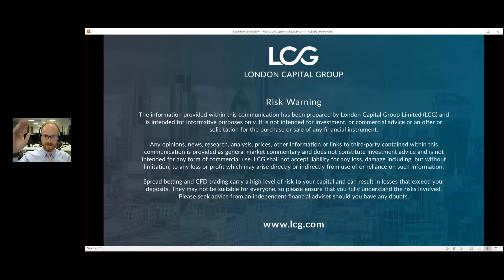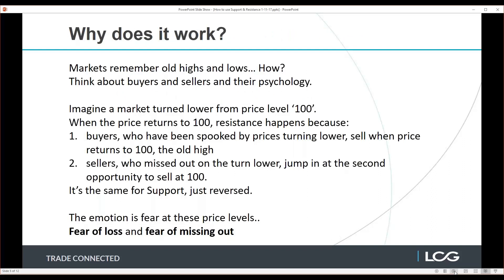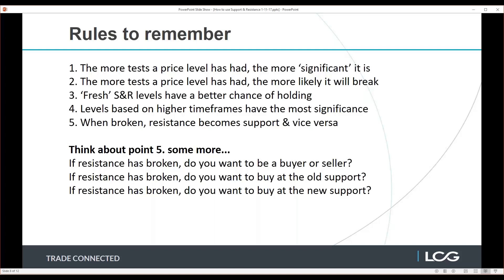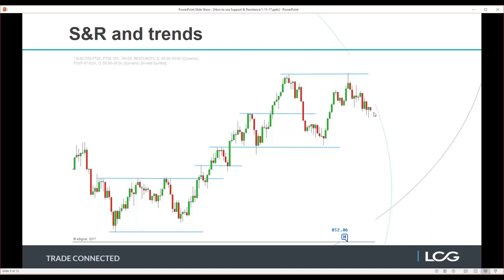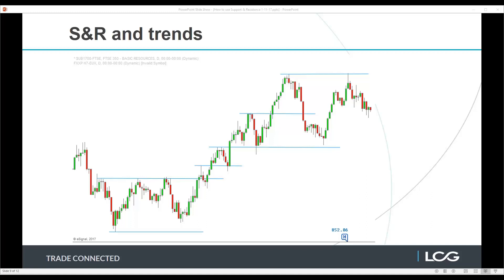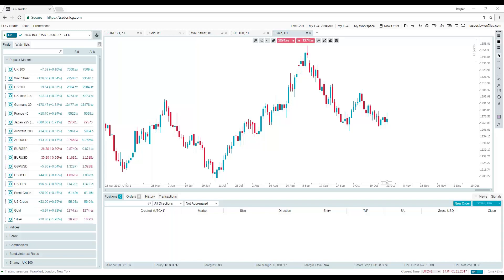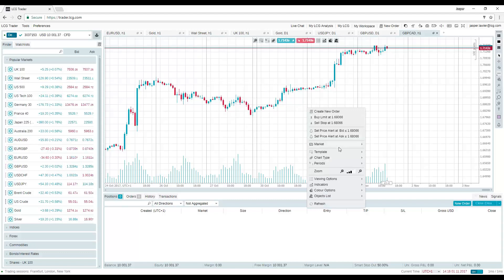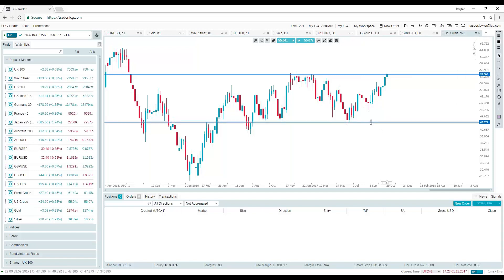How to use Support & Resistance webinar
Qualified technical analyst, Jasper Lawler (CMT) demonstrates how to use support and resistance in trading. He discusses: What is Support and Resistance (S/R)? Why support and resistance works. Where to draw S/R lines on LCG Trader. How many S/R lines are best to use? Ways to use S/R in trading strategies and goes through some example charts.